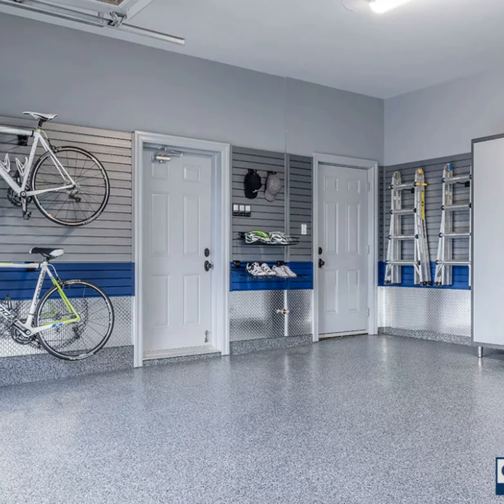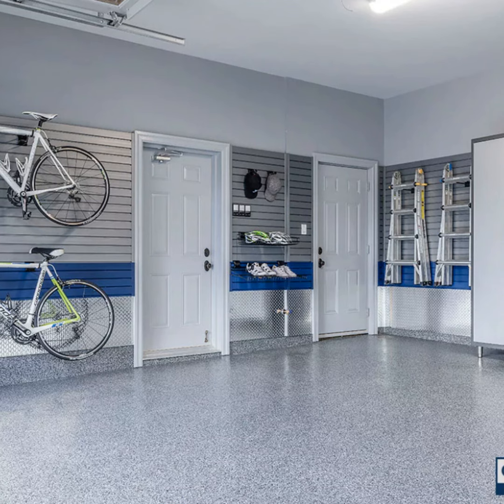How to Turn Your Garage into Something Great with Aaron Cash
87. How to Turn Your Garage into Something Great

In this episode of the Tell Us How to Make It Better podcast, host George Siegal discusses the often-overlooked importance of the garage in home design with guest Aaron Cash. They highlight how garages often become cluttered storage areas, limiting their functionality. Aaron shares his expertise in transforming disorganized garages into efficient and attractive spaces.

The conversation touches on the psychological impact of an organized garage, which can reduce stress and enhance daily experiences. They also discuss the varying conditions of garages in different homes, from unfinished spaces to partially completed ones.

They explore the cost range of garage transformations, starting from basic organization to comprehensive projects. You’ll learn why a well-designed, finished garage enhances a property's appeal and livability. Overall, this episode highlights the potential of garages as valuable and versatile spaces when given the right attention and design.

Here's the link to the trailer for the documentary film I'm making: Built to Last: Buyer Beware.

🎧 If you enjoyed this episode, don't keep it to yourself! Your support means the world to us! 🌟